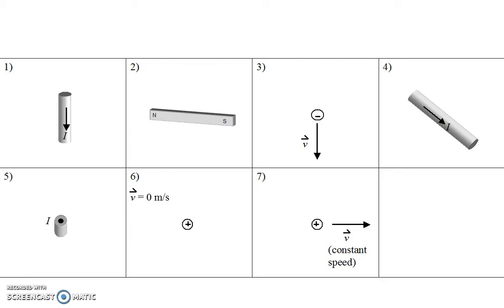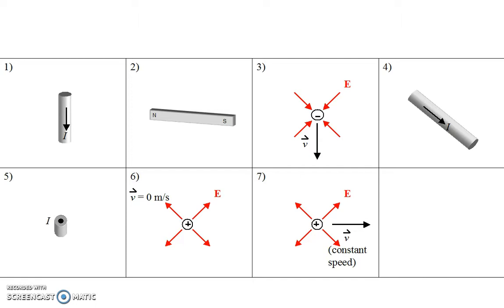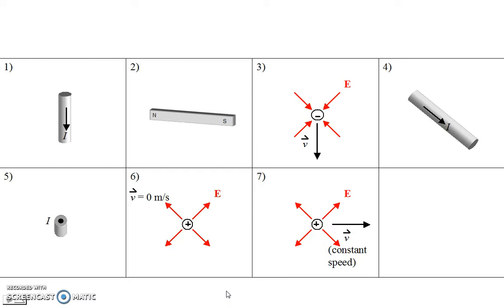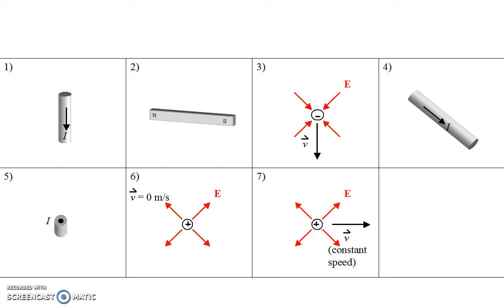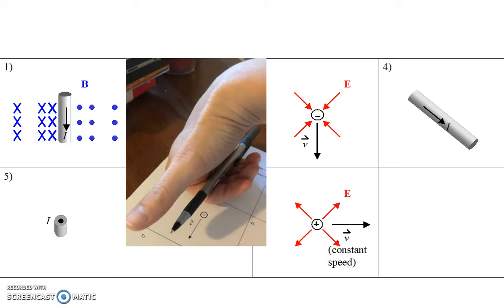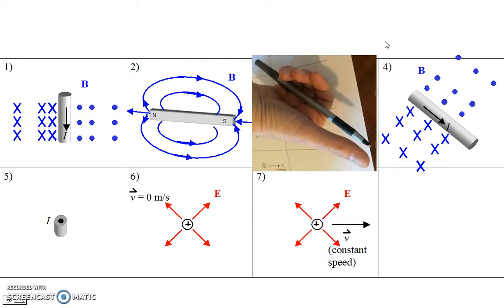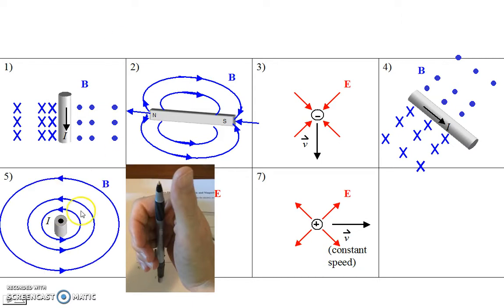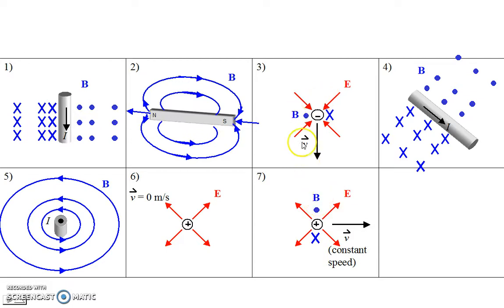HPHY E and B Fields